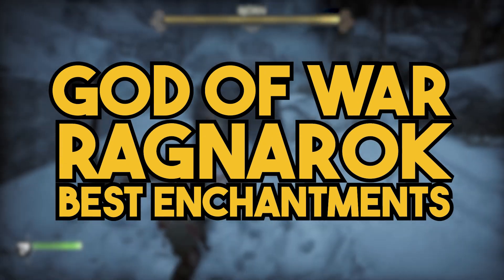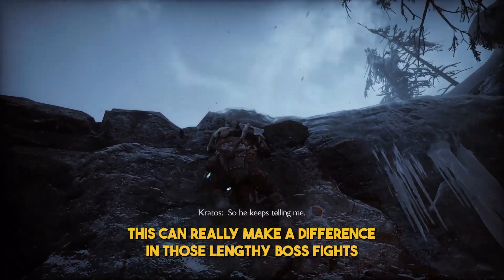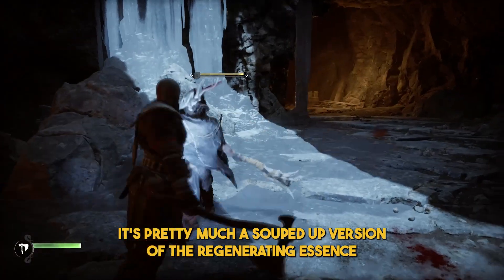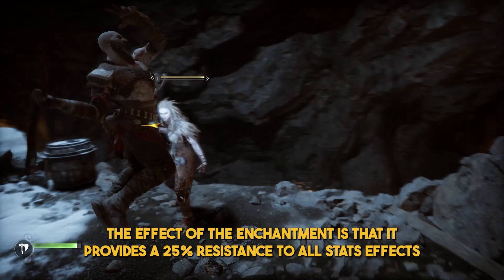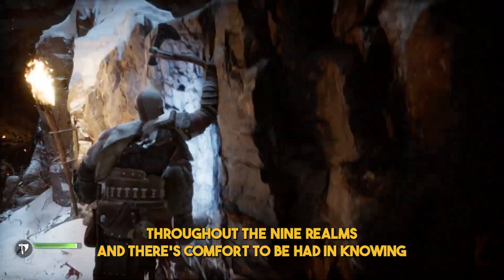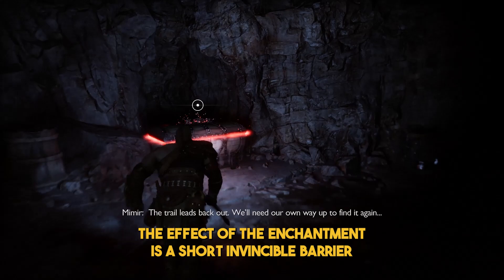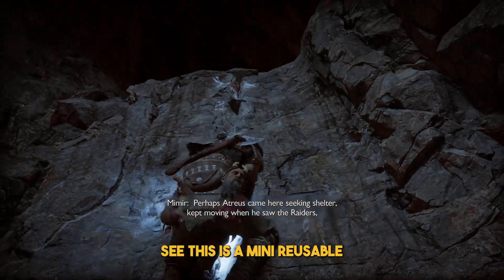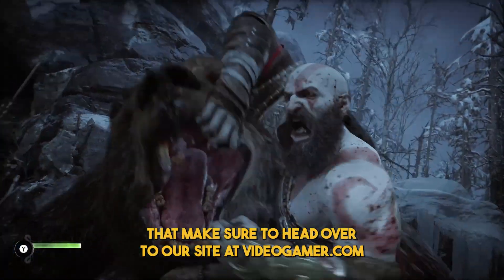The best enchantments in God of War Ragnarok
Here is our guide for the best enchantments in God of War Ragnarok